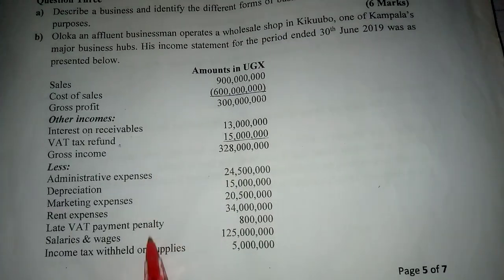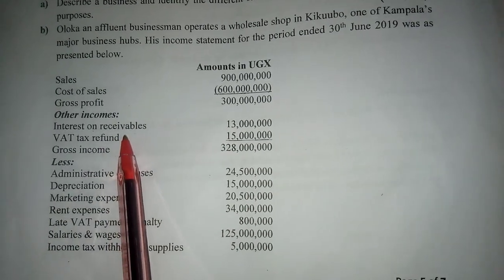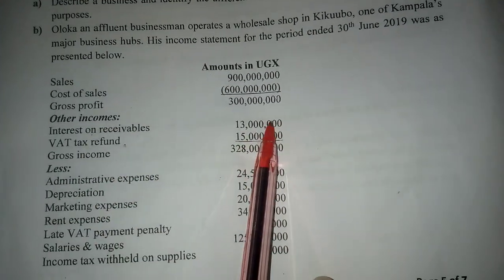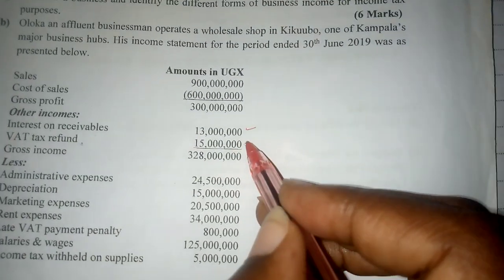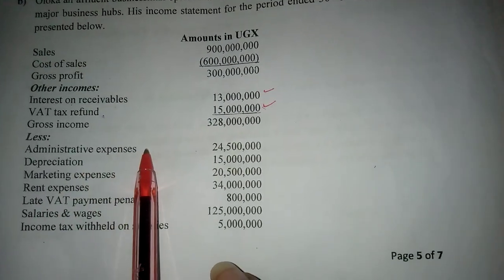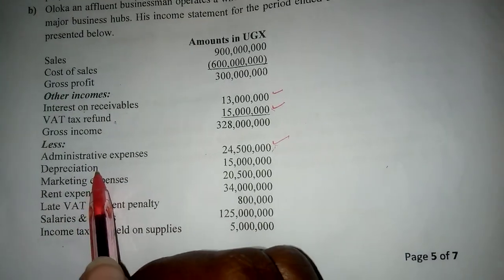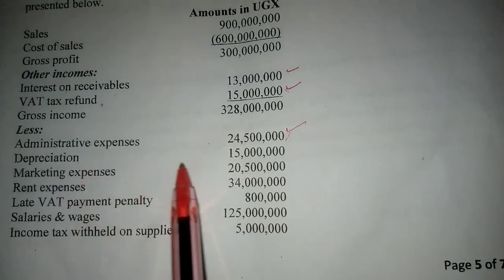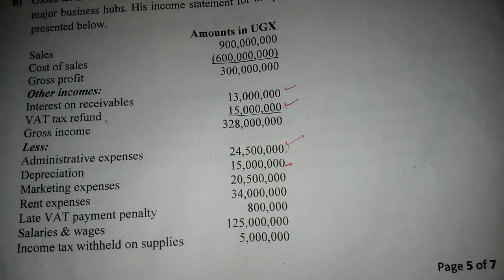Business income Example (ETAX @NAISHAACADEMY )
Elements of Taxation (@NAISHAACADEMY )